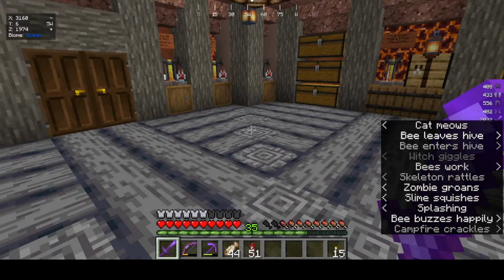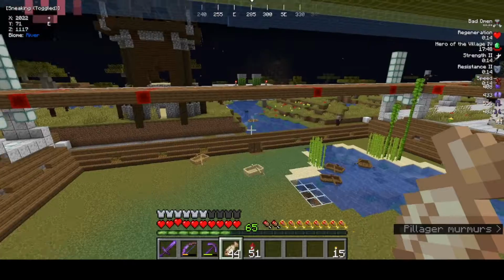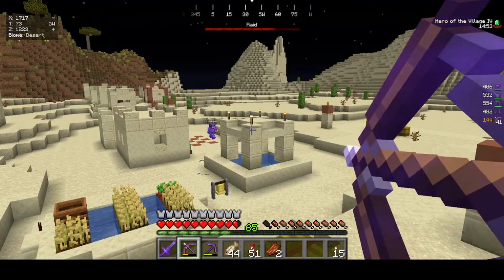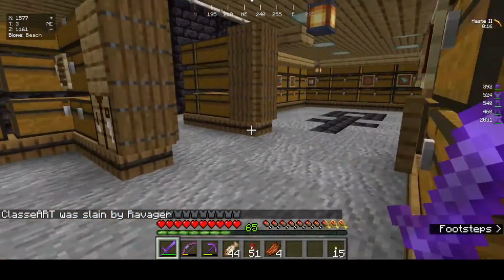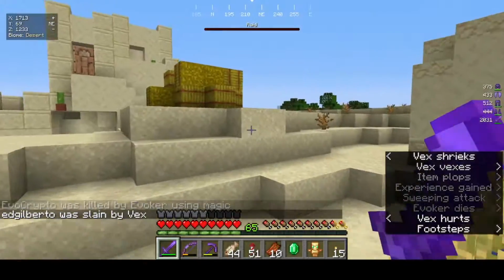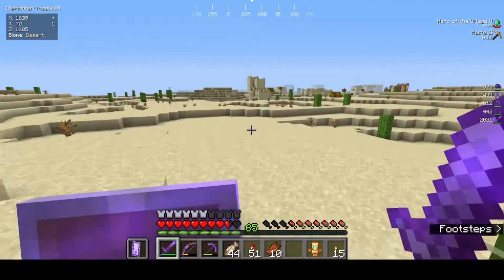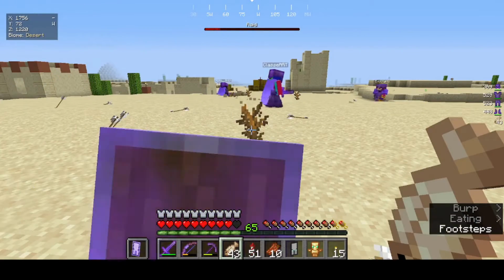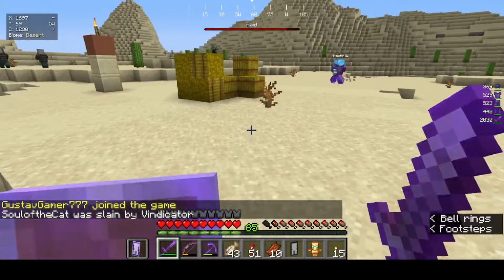How to Uplift - Day 8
What is 'The Uplift'?  In a nutshell it is a "play and earn" Minecraft metaverse based on positive values, community, creativity, and participation. More information on how to join the community is below.  This video series is focused on what you can experience AFTER you're in The Uplift!

Today we attend the weekly community 'Save Boarvallis' raid event.

DM me if you want to be whitelisted to check out more: Pincushion#6728

When I'm not on Uplift, I'm over at my Shockbyte server… get one for yourself, you can be up and running on Java or Minecraft in about 5 minutes: